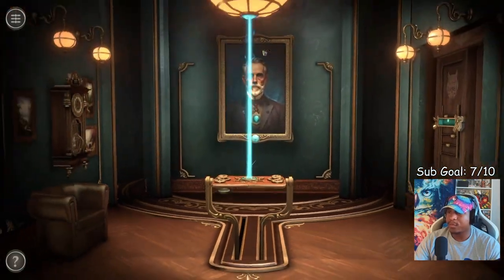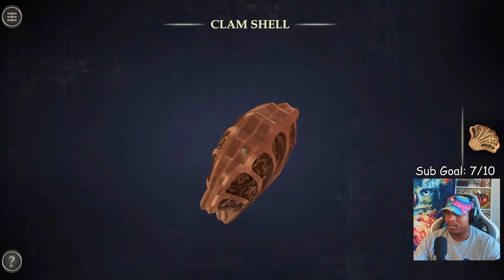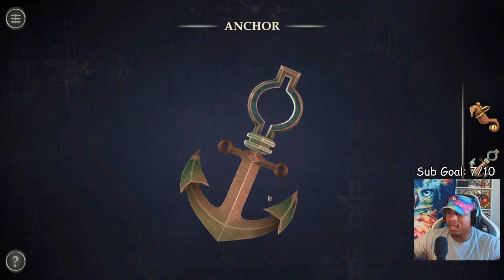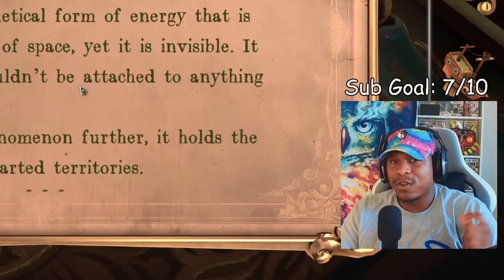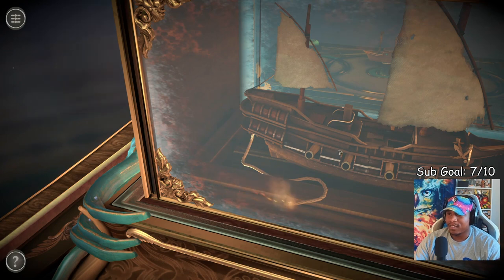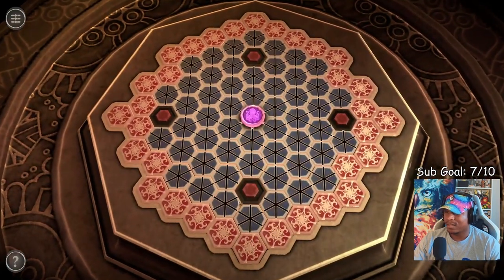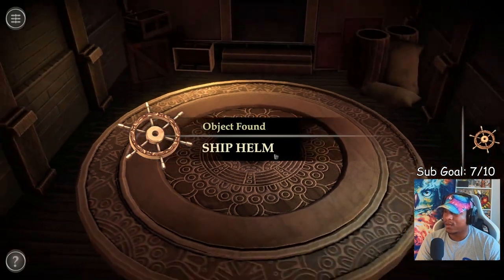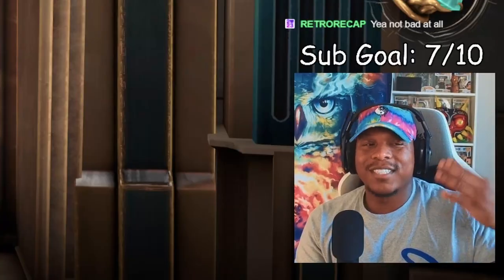4th Box | Boxes: Lost Fragments | Erdna Selik Plays